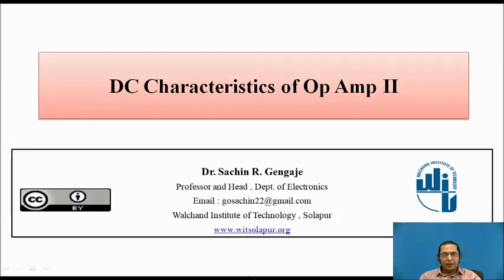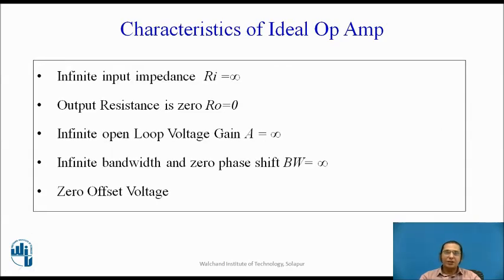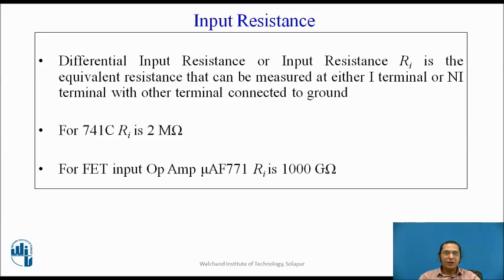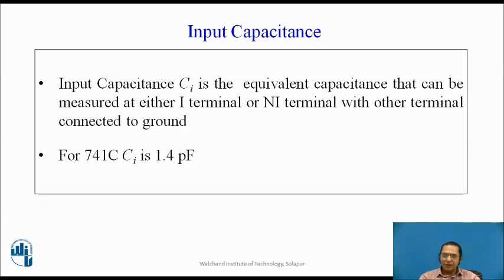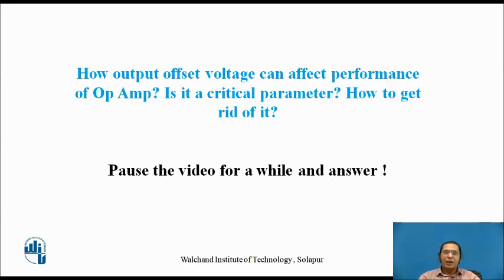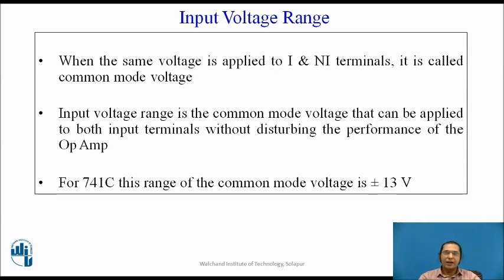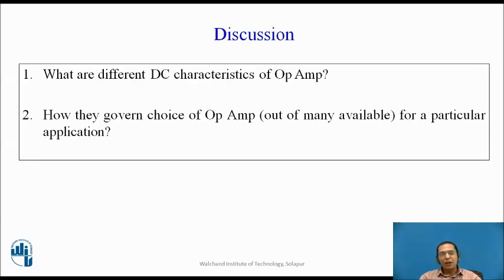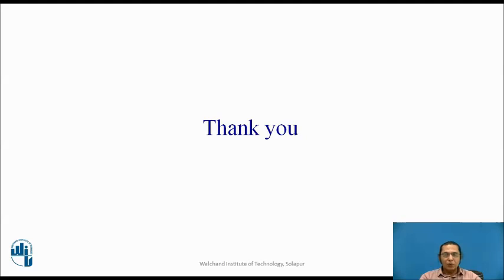DC Characteristics of Op Amp II